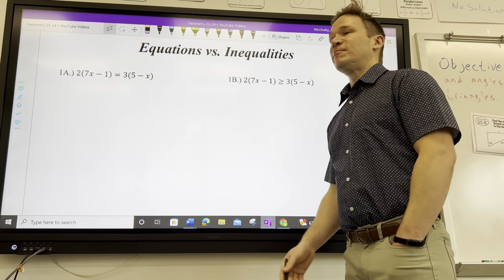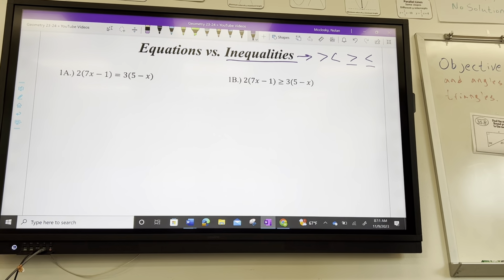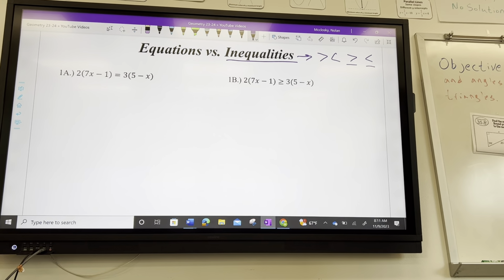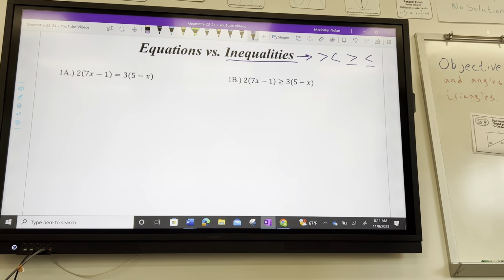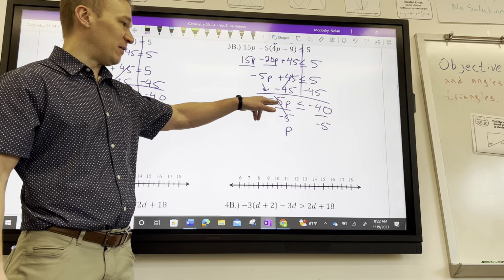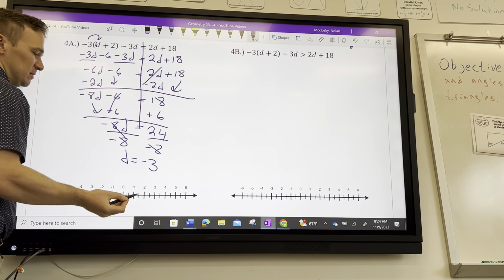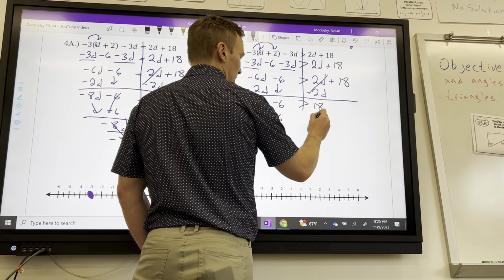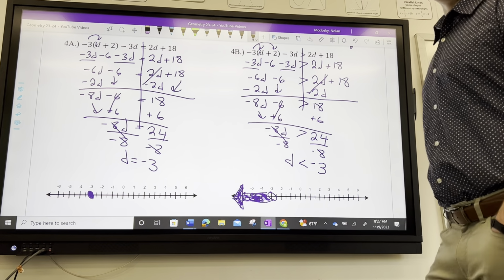Solving Inequalities and Graphing on a Number Line